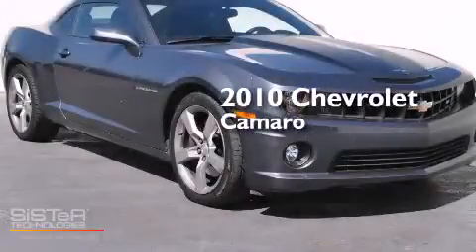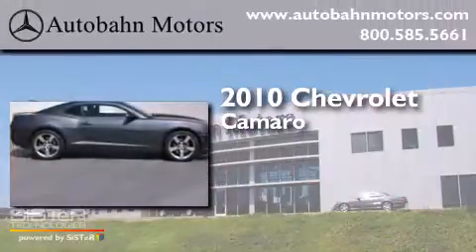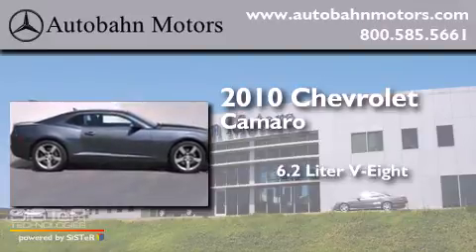2010 Chevrolet Camaro Belmont CA 94002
We've been honored to serve the Belmont CA area , we promise that your experience at our dealership will exceed your expectations ! Year : 2010 Make : Chevrolet Model : Camaro Engine : 6.2L V-8 cyl Trans . : Manual Exterior : Gray Miles : 37,126 Interior : Black Autobahn Motors 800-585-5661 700 Island Parkway Belmont , CA 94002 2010 Chevrolet Camaro Belmont CA